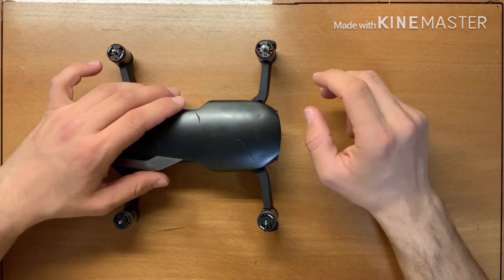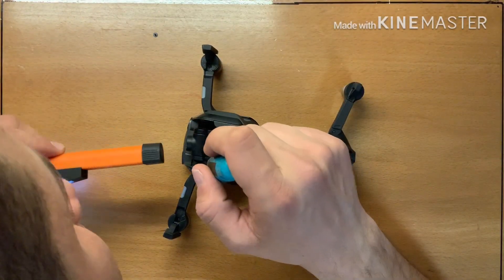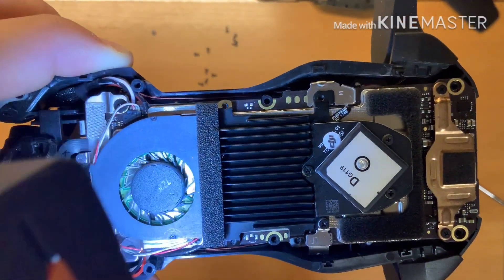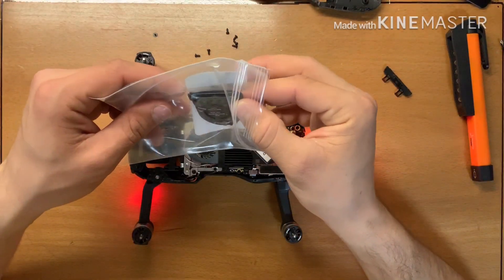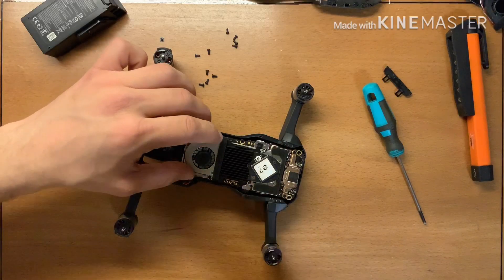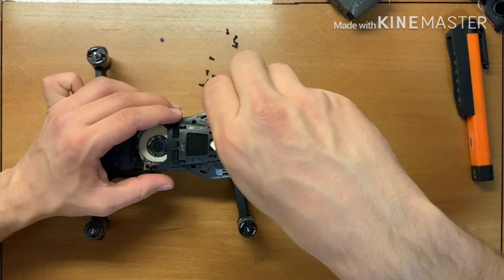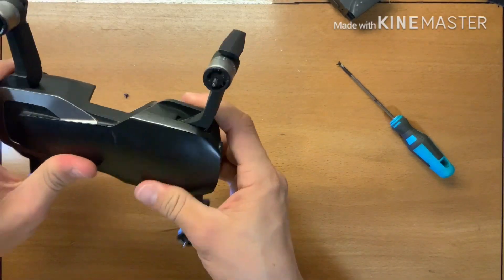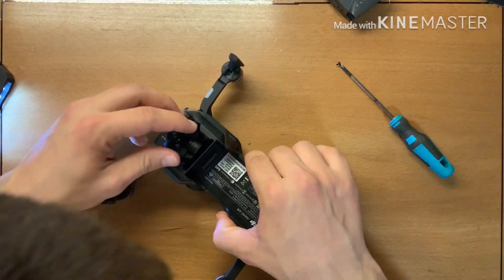Dji Mavic Air processor chip overheating Fixed Fan STOPS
Dji Mavic Air processor chip overheating Fix
How to open DJI MAVIC AIR